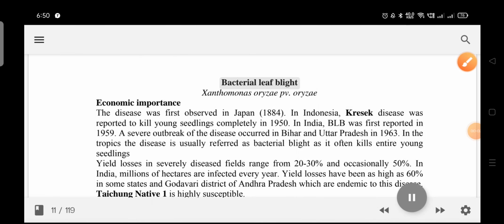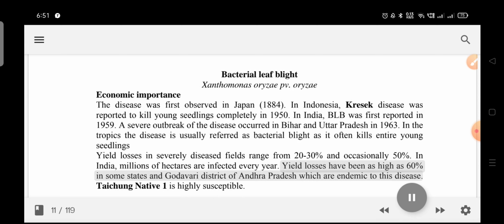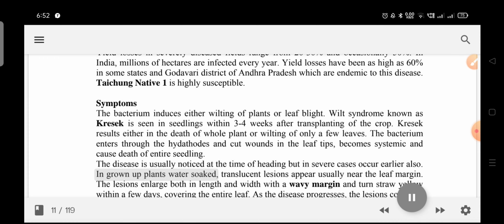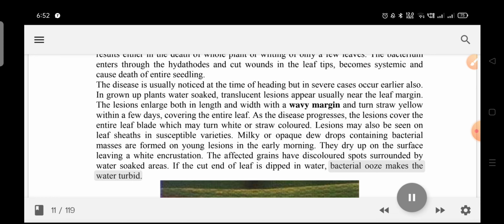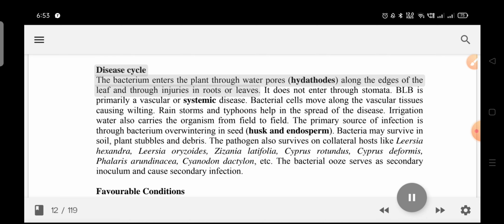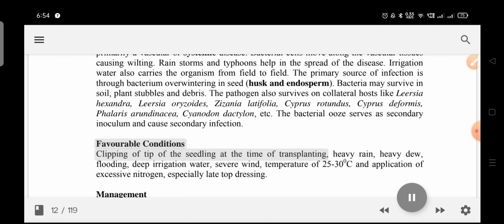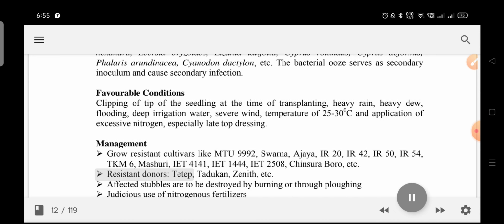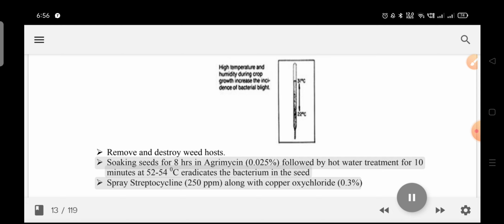Bacterial Leaf Blight Of Paddy | Plant Pathology | Agriculture With Adarsh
( धान का झुलसा रोग )